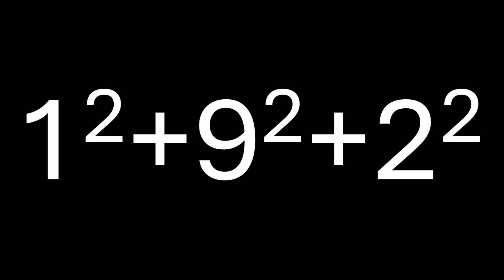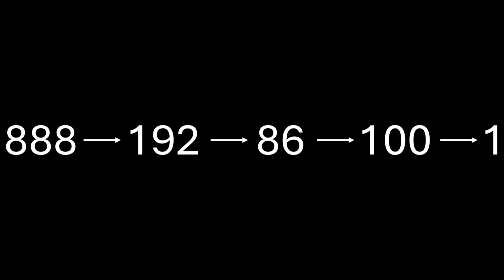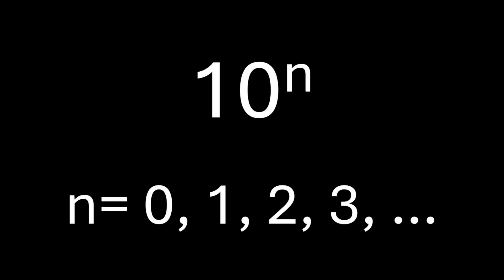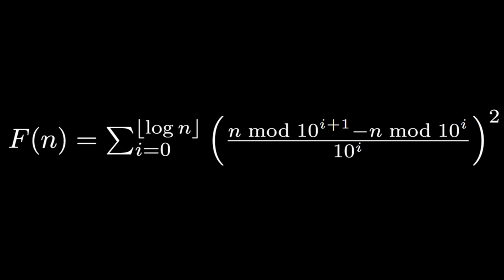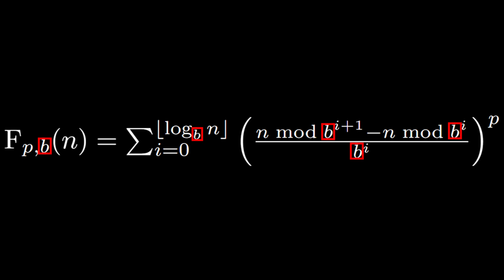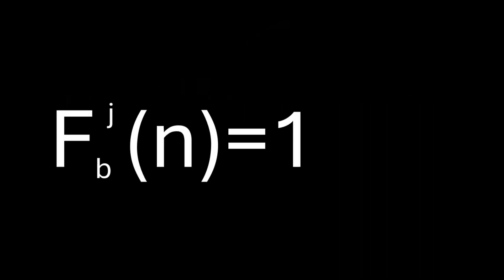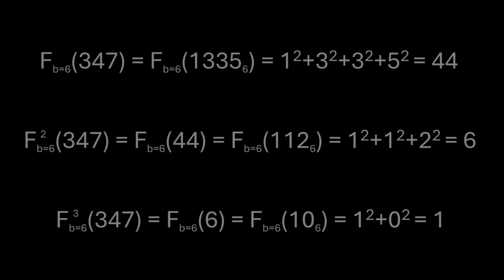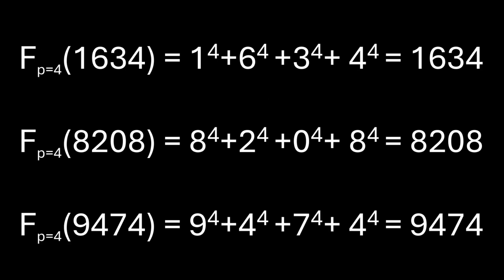What Are Happy Numbers?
In this video, we explore happy numbers, a quirky concept from number theory where certain integers always end in 1 after a chain of squared-digit sums. This kind of recreational math reveals strange number patterns, infinite loops, and hidden categories like happy primes and happy squares.

A few sidenotes:

Every natural number is either happy or unhappy. A cycle of unhappy numbers is called a "sad cycle." When we change the base or power, it is possible there will be multiple sad cycles or none at all, as in the case of base 2 and base 4. Some other interesting happy numbers include happy primes, happy triangular numbers, and happy squares, happy cubes, etc. The "height" of a happy number is the number of iterations required to reach 1. The density of happy numbers is not known, but it appears that about 1 in every 7 numbers are happy (b=10, p=2).

-- Credits –